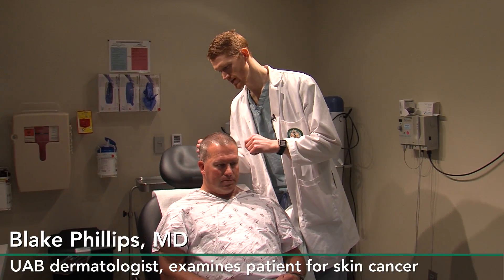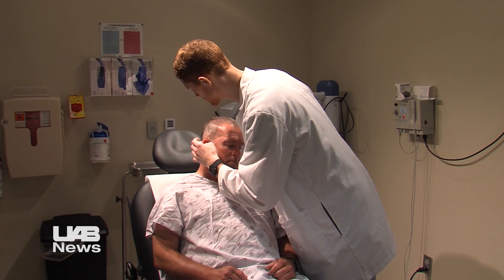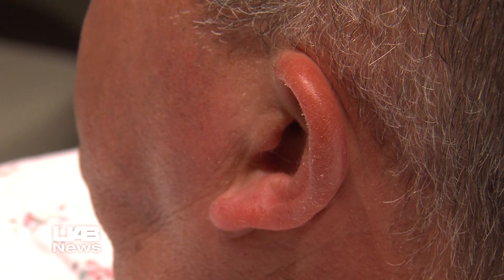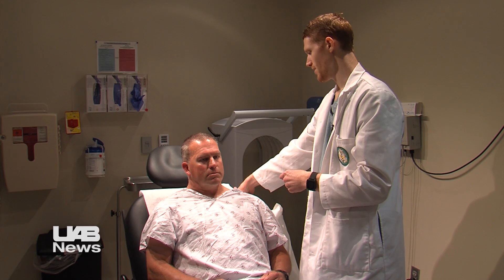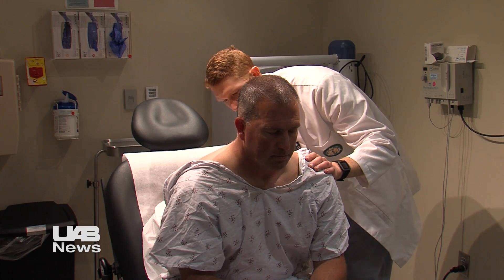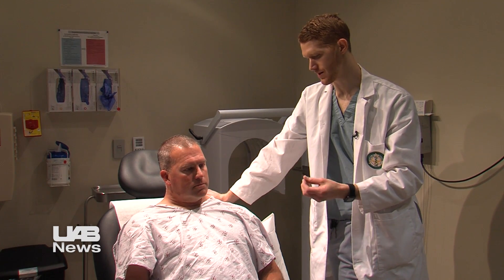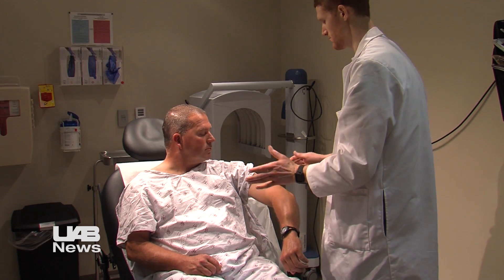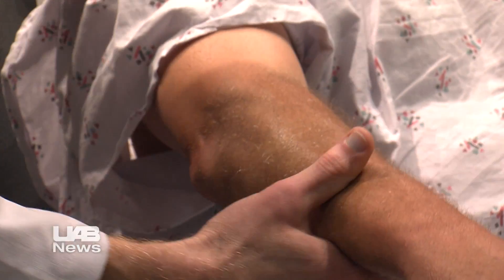Know the facts about skin cancer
Human skin is the body’s largest organ, providing protection to muscles, bones, ligaments and organs. According to the Centers for Disease Control and Prevention, skin cancer is the most common type of cancer in the United States.